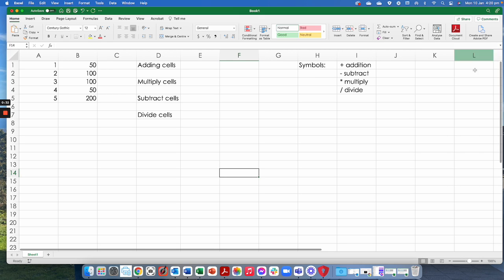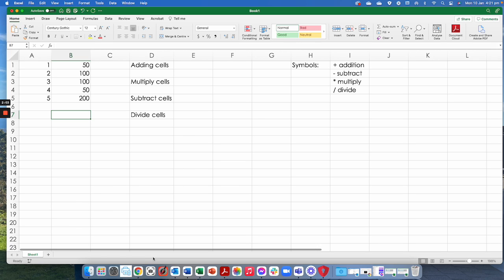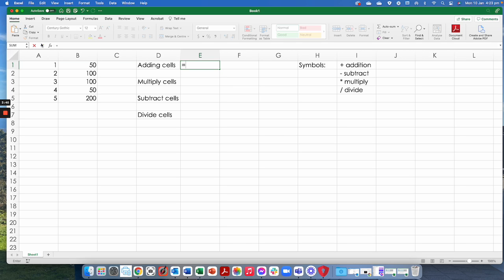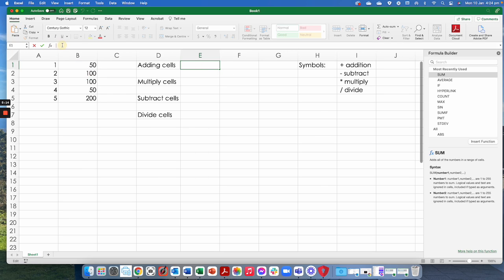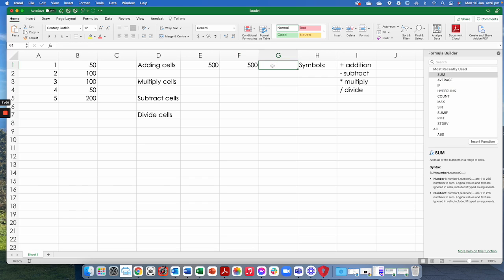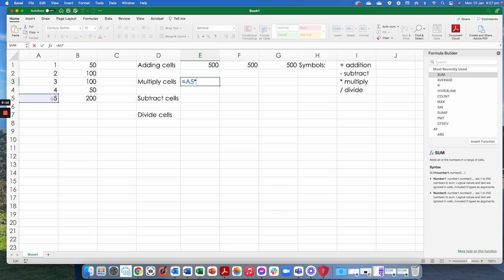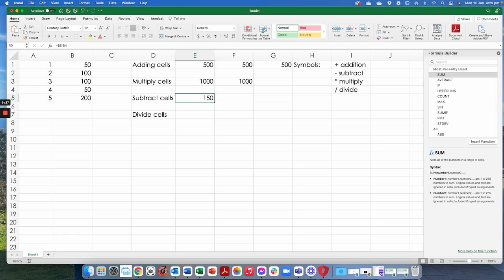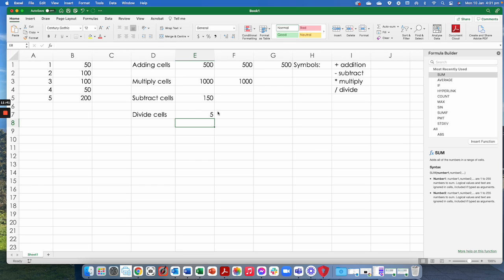Thriving Spreadsheets - An Introduction to Formulas in Excel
Thrive gives you an introductory tour to formulas in Microsoft Excel, using addition, subtraction, multiplication and division. Being able to use these equation tools helps with your own business tracking tools, as well as external content like invoices and statements for clients!

If you want more support with your Microsoft 365 subscription, join our free Facebook group, Microsoft Dynamos